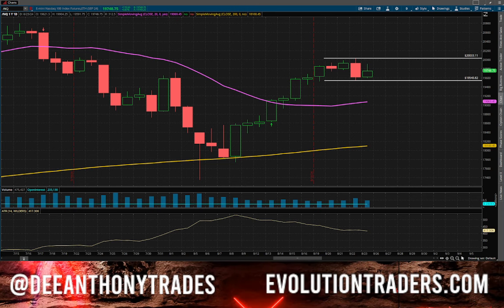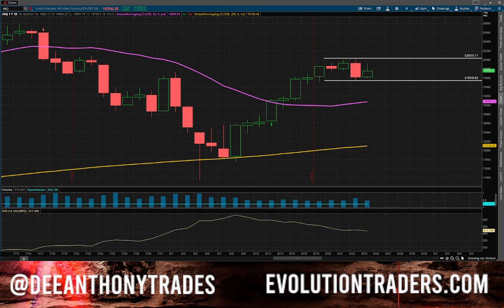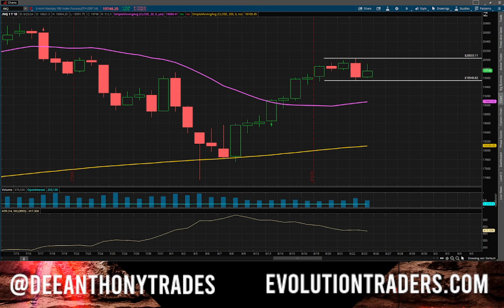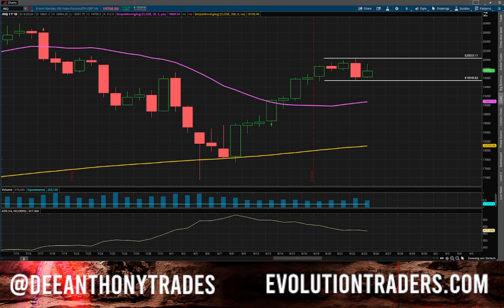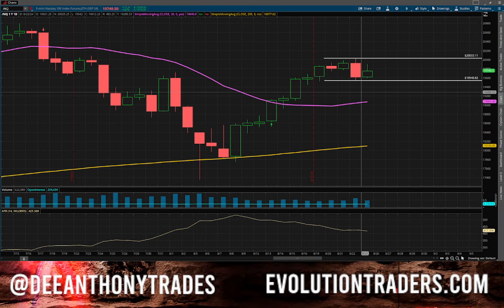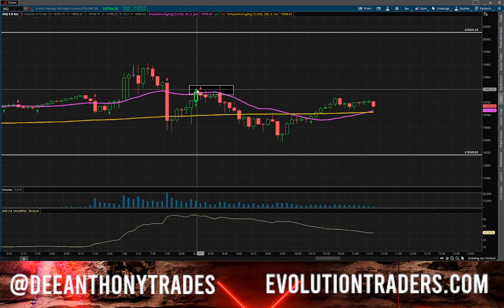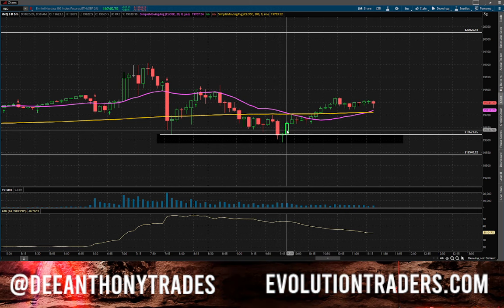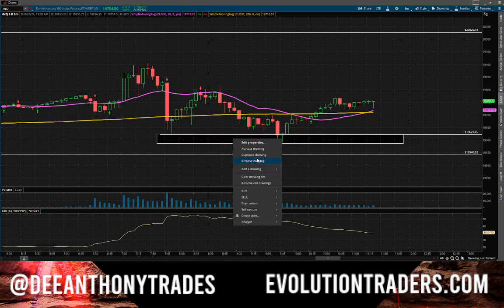PREVIOUS DAY HIGH AND LOW TRADING STRATEGY - HOW TO TRADE FUTURES